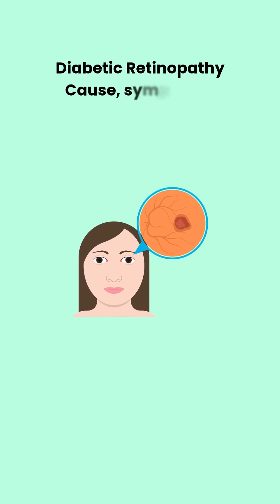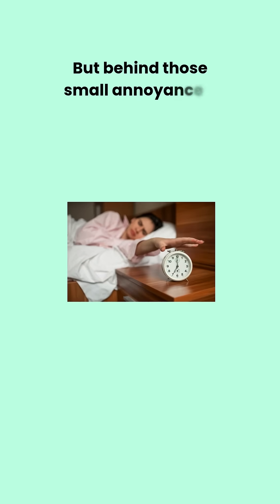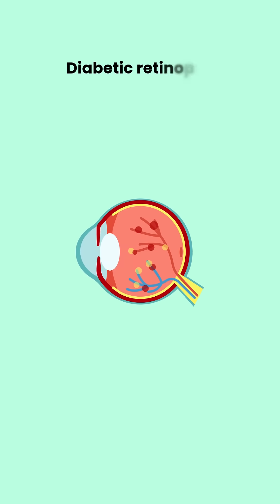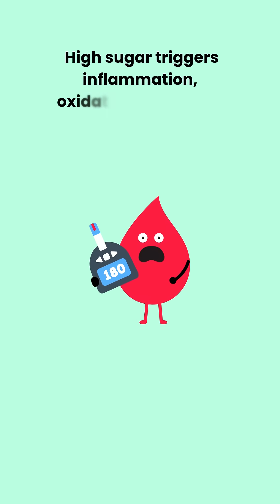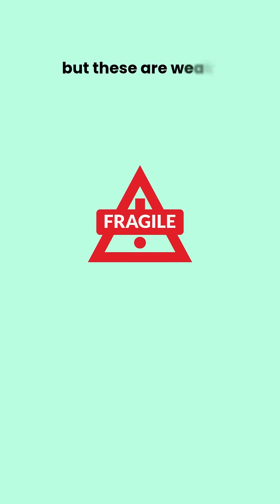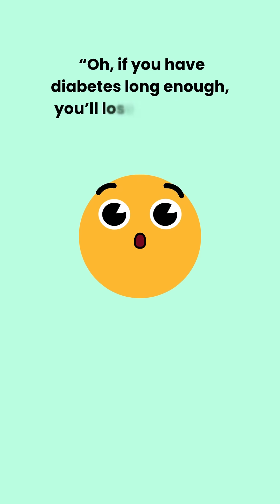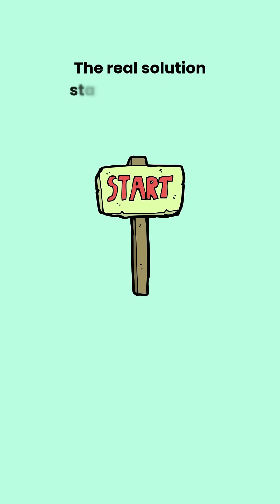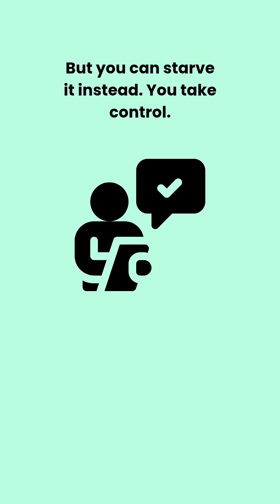Diabetic Retinopathy | Diabetes Health